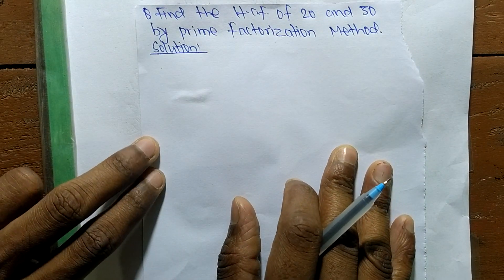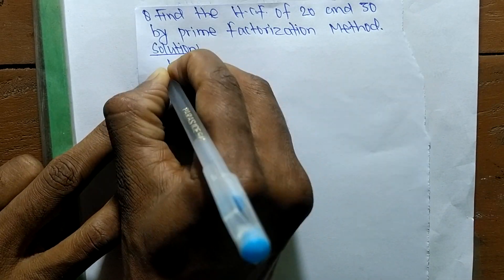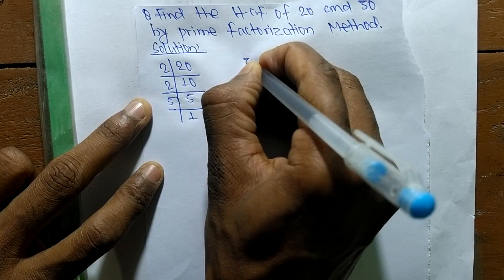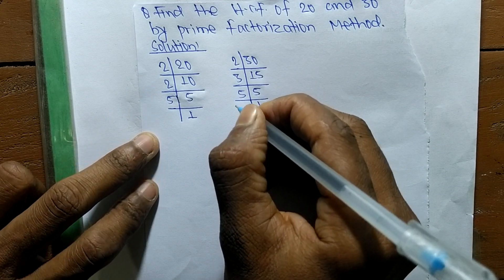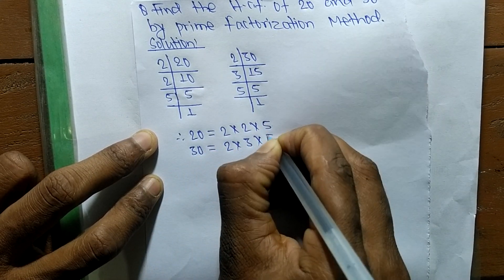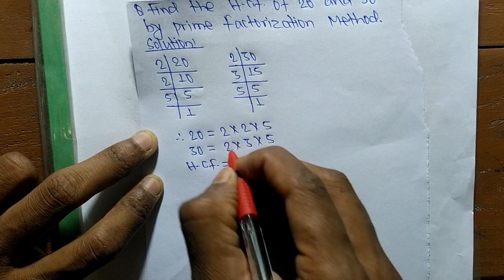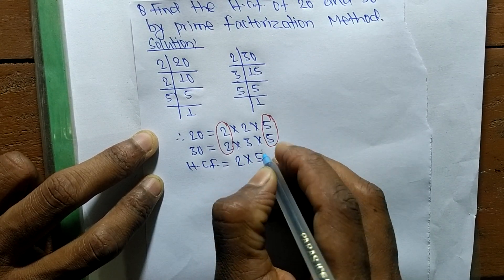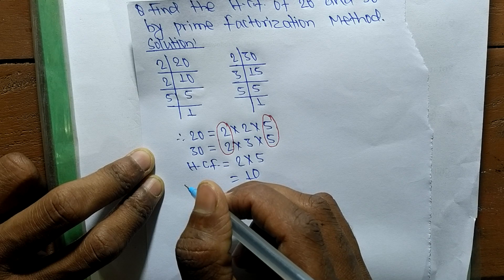HCF of 20 and 30 l GCF of 20 and 30